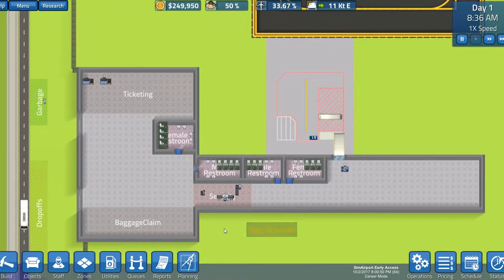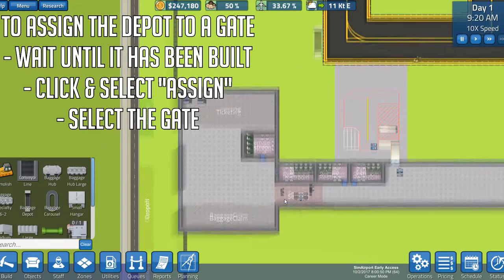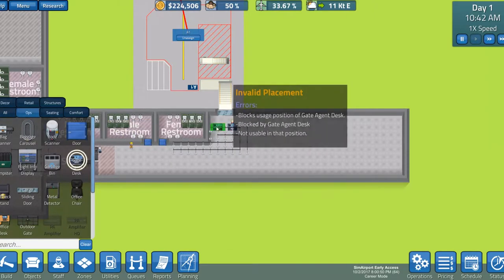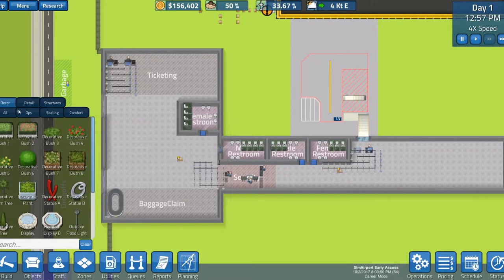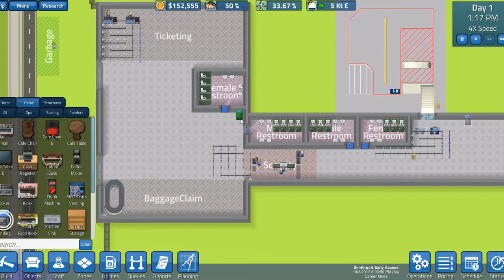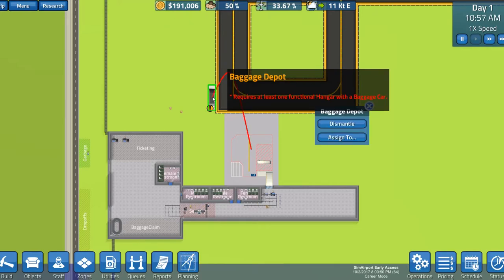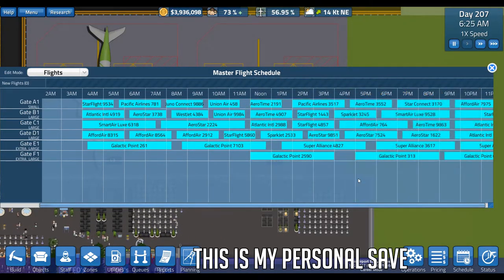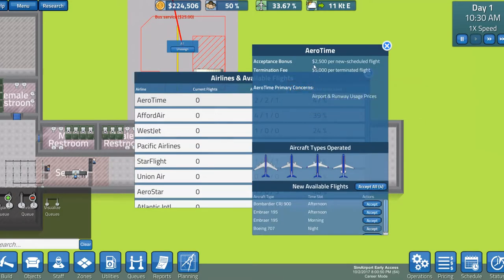Sim Airport Quick Tutorial on how to play by Shillianth the chick with the Aussie Accent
New videos coming soon! Don't want to spam upload, so will be creating / releasing over the coming days / weeks. Feel free to make any suggestions in the comments below on what you want a tutorial on!

Sim Airport is a fun game that is still lacking any in game tutorials and when I started playing other tutorial videos were 30 mins long lets plays. This video is an actual tutorial that will give you a basic understanding of the game and let you setup a simple airport to get you on your feet. Check out My Sims Airport playlist for more information on any of the topics that are mentioned within this video and feel free to leave a comment below if you have any further questions once you've finished watching!
The first thing to note, you will not be opening your airport for 1 to 2 days, don't panic its fine. You'll have enough money to cover your expenses while you setup your airport, so don't stress about rushing to get it done or hiring extra staff to help with construction. You start with 3 construction workers and this should be fine.
The game developers are still adding and updating things within the game so all information within this video is tentative however, in saying that should still get you well on your way to understanding it.
Baggage/Luggage:
You'll need a baggage system within your airport to move luggage, just like a real airport. To access the baggage system, select Utilities. This dims out the rest of the screen and reveals the hidden conveyor belt lines and baggage hubs if placed.
You will need to place a Baggage Depot on the side of the tarmac and assign it to a gate, to get luggage on and off planes. You'll need a hub to exchange conveyor paths and a Baggage Carousel. The Carousel needs to be placed in the Baggage Claim area. Connect pink to pink and blue to blue as neatly and direct as possible.
Queues:
Queues help organise and space out your passengers. They can be placed on Ticketing Desks, ID Check Stands, Gate Agent Stands and Cash Registers. Each queue will need to be assigned to a particular desk  in order to operate. Desks can be assigned to multiple queues and vice versa.
Staffing:
When you're starting out you have a small gate for small planes, to staff this, you will be fine with 2 of each type of desks / staff. This means at least 2:
• Ticketing Desks
• ID Check Stands
• Baggage Scanners
• Metal Detectors
• Gate Agent Stands
There is no training, staff happiness or skills to be mindful of. Just set and forget, staff will assign themselves accordingly. As you expand, you'll need to add more staff. The bigger gate you add, the more staff you'll need to handle the influx of travellers.
Objects:
Place some chairs down for your passengers to sit on they are a simple way of generating comfort and pop down some different vending machines and a newspaper stand to generate a little extra money.
Runways:
Runways can be updated by clicking on them and then selecting the upgrade you want. Generally speaking you want all of them, but go with the lights to allow for safer flying at night. Place them anywhere on the runway where it shows green as they apply themselves accordingly.
Adding Gates + Runways:
Once you've setup your airport you'll eventually want to add on another gate to expand however, it's worth noting that you start with 1, small runway. This runway cannot hold the bigger planes, so you'll also need to factor in budgeting for a new runway as well as a larger gate and money for tarmac. Each runway will need to be upgraded individually. Lights on one doesn't cover lights on all.
Scheduling flights:
There isn't an official "flick this switch to open" button. So when you're ready to accept planes, you'll need to book them. Select Airline Interest at the top of the screen. Generally when you're starting out, you'll fit 4 planes for the morning, 3 for the afternoon and 2 for the evening